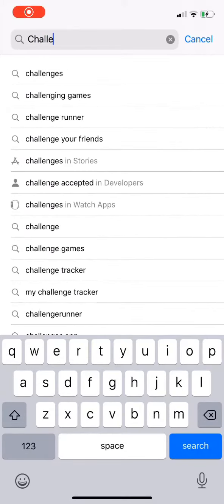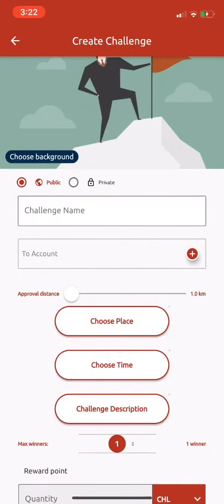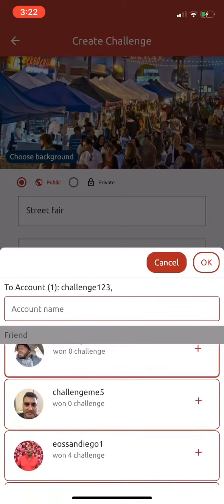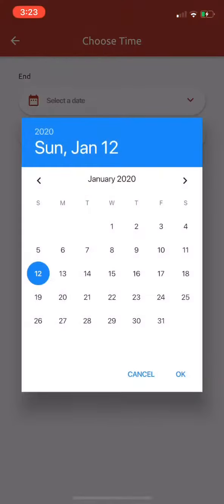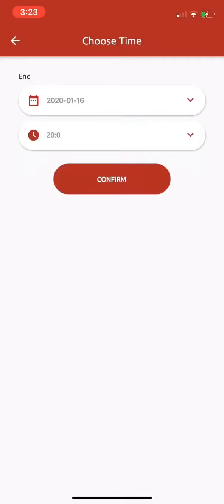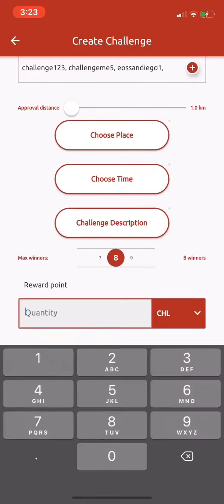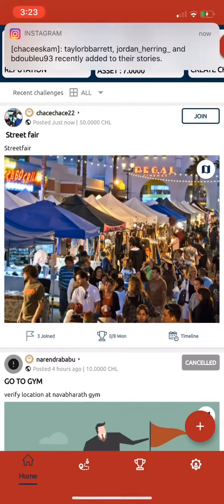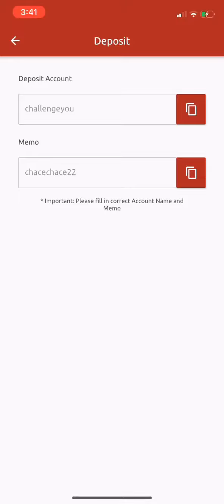How to win Crypto tokens and create challenges using the Challengeeos application!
How to win tokens and create challenges using the Challengeeos application!
Download The Challenge App for your mobile Here=)
Android: